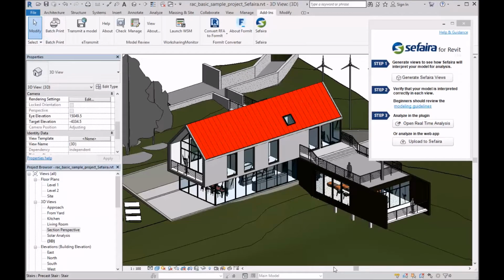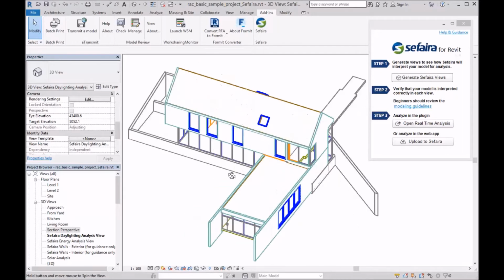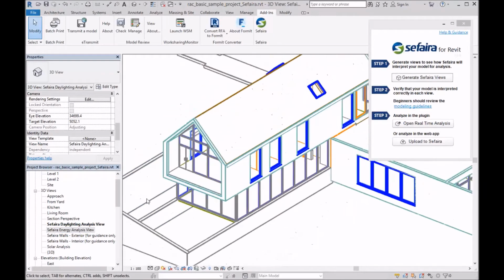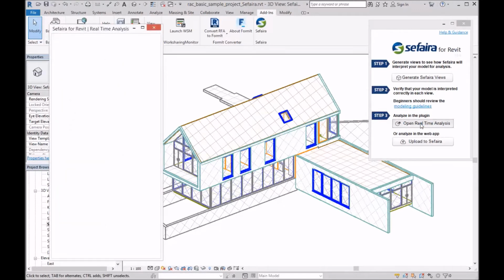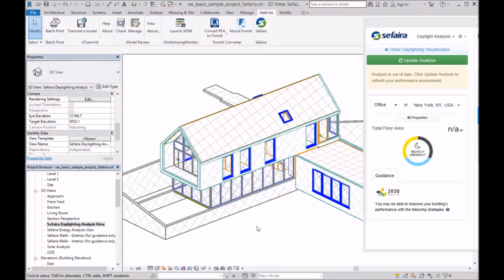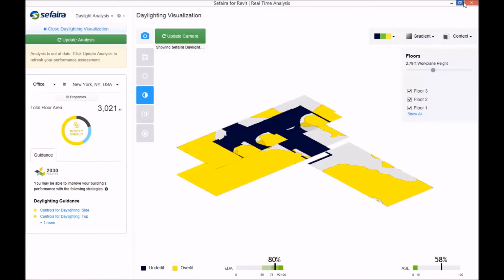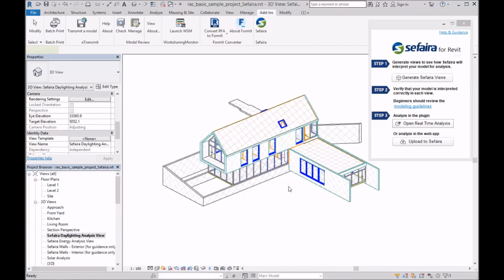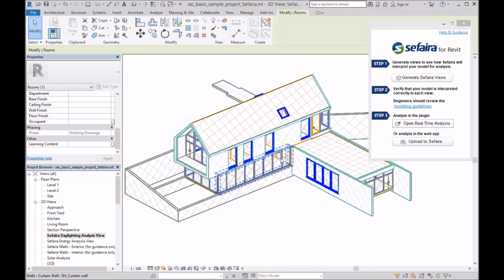7* Modeling for Daylight Analysis - Revit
This video provides tips and best practice for modeling in Revit for Daylight analysis with Sefaira. Sefaira uses Radiance and DaySIM to provide sDA, ASE, Daylight Factor, direct sunlight analysis and specific hourly lux levels.